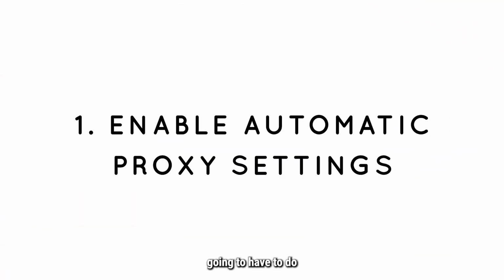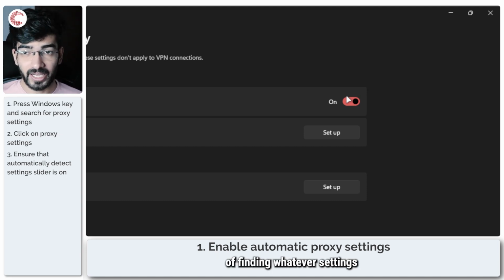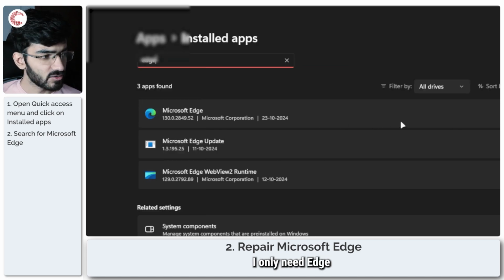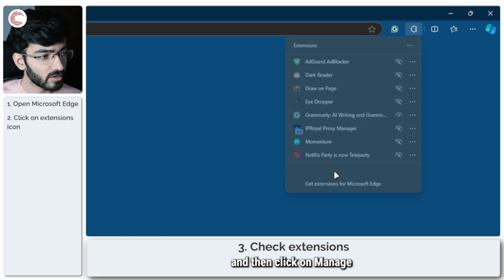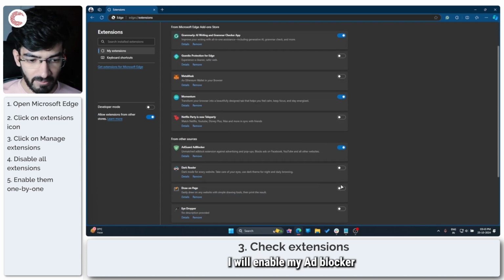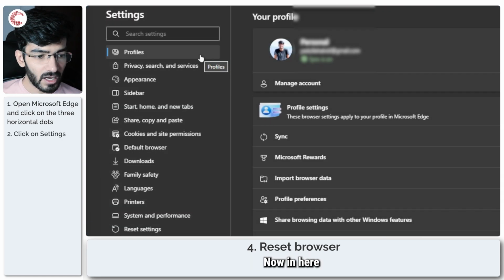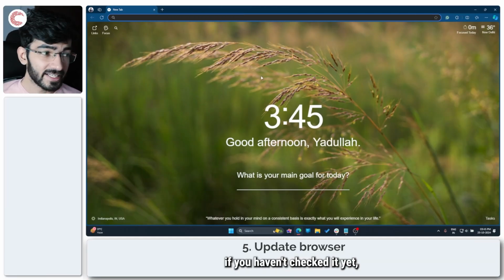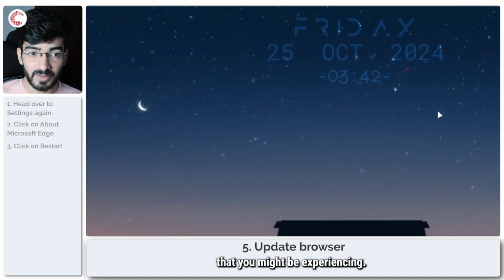What to do if Microsoft Edge is not responding?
Here is what to do if Microsoft Edge is not responding. for more guides and tech explainers, reviews, lists, comparisons and more tech-related stuff.